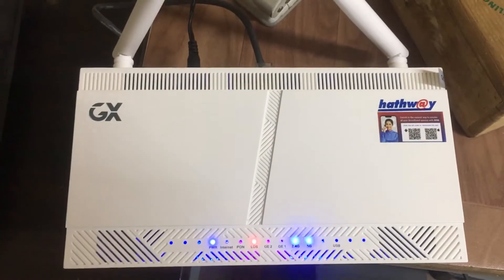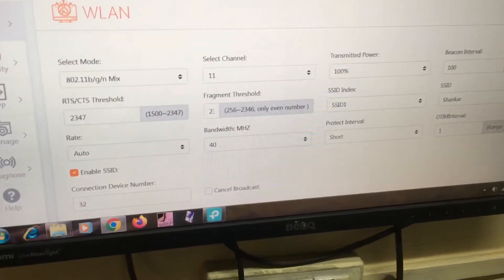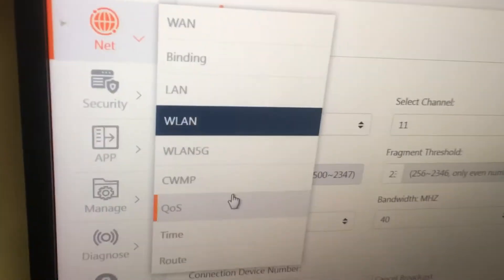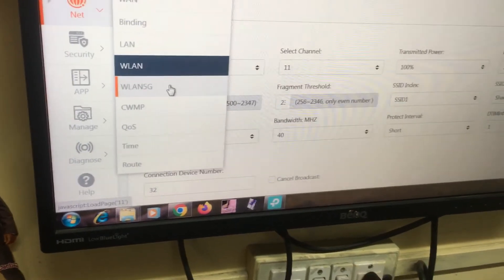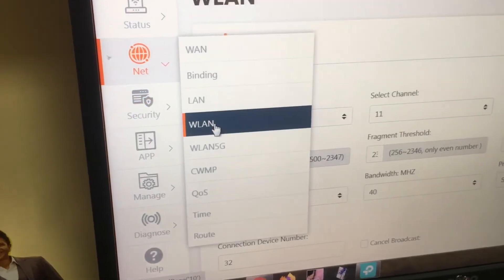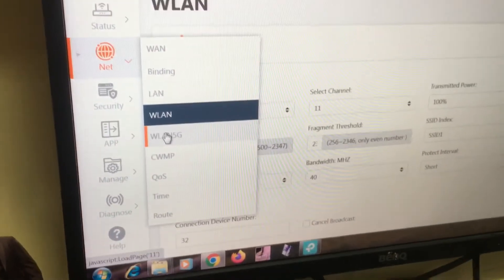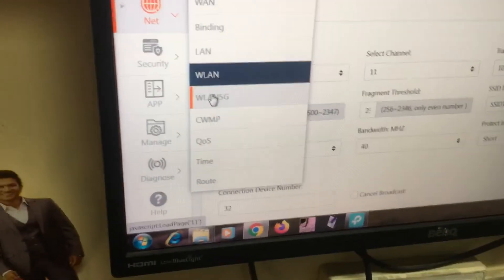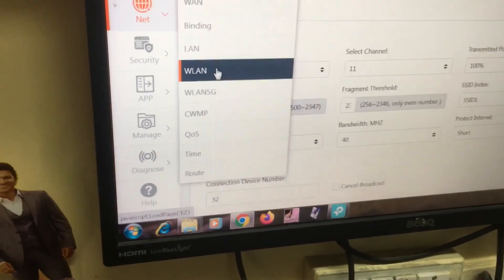GX Hathway Router - Wifi Router Not Showing in List